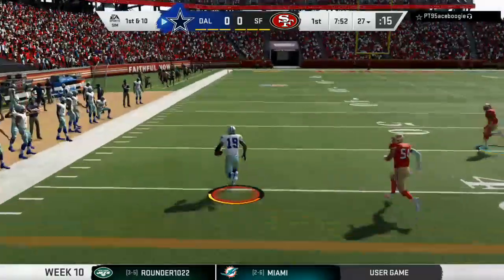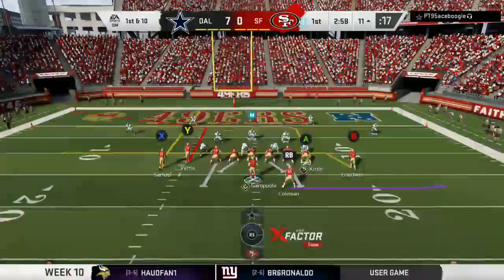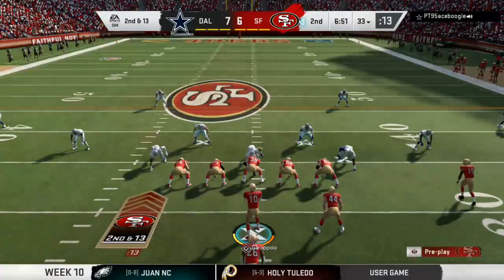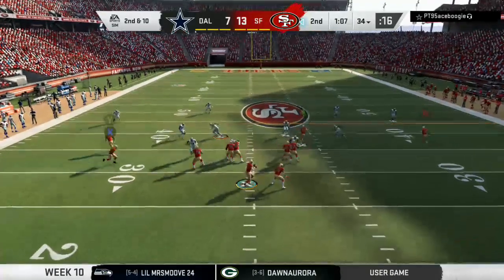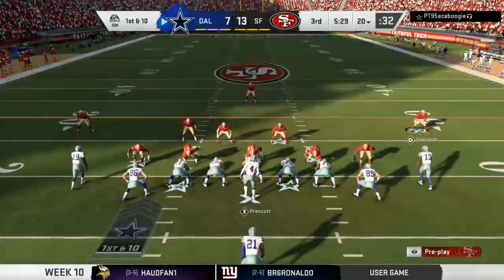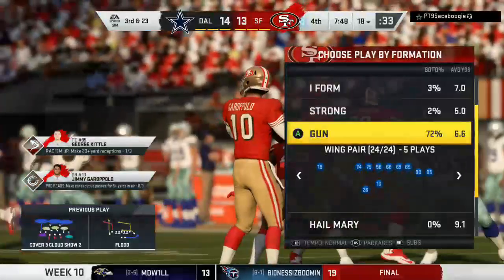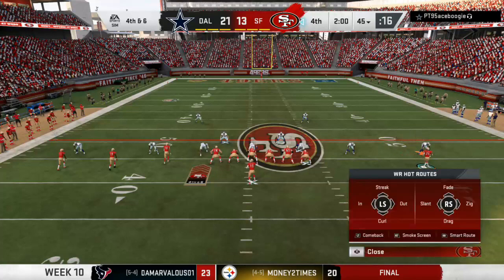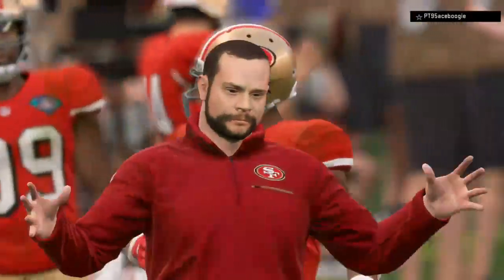Omaha! X1 Madden League 2.10